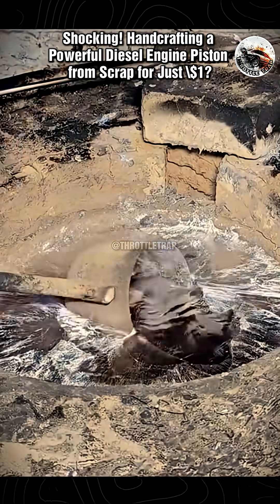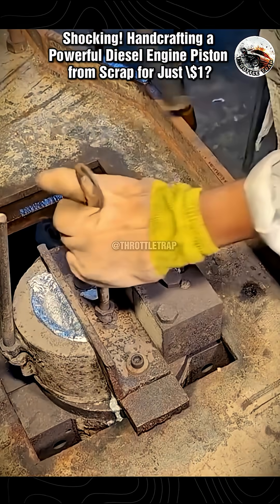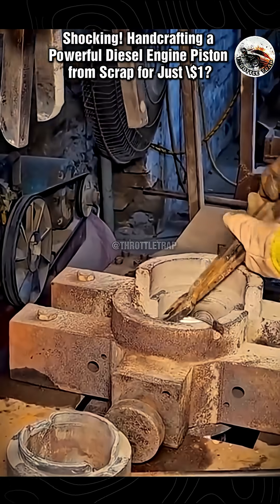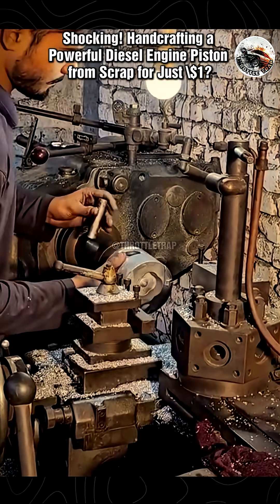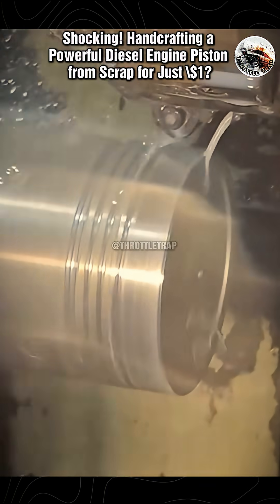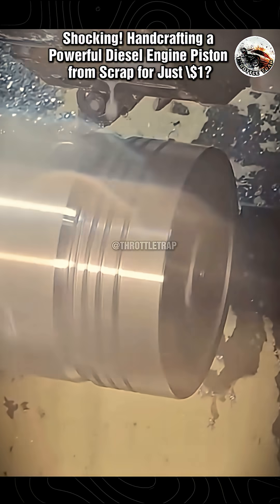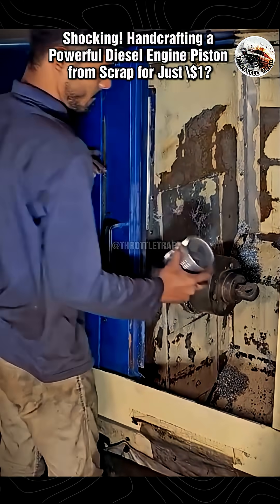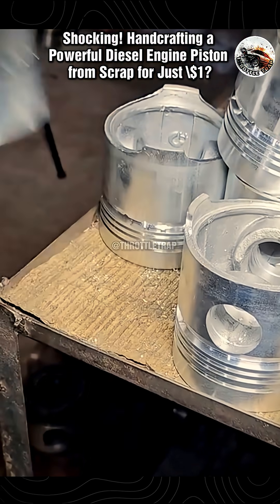Shocking! Handcrafting a Powerful Diesel Engine Piston from Scrap for Just \$1?